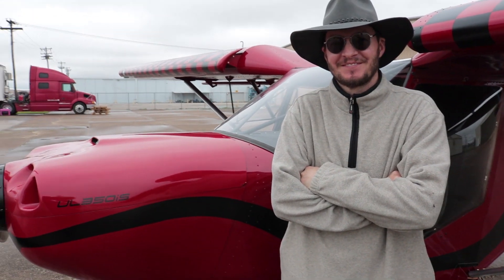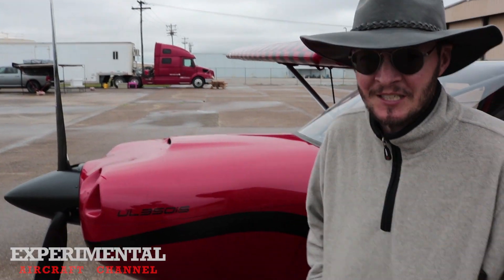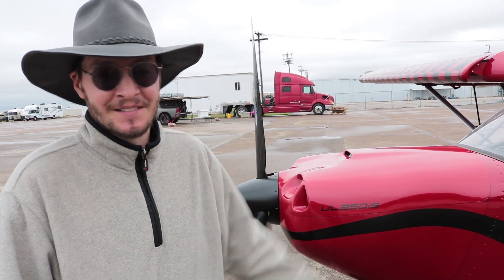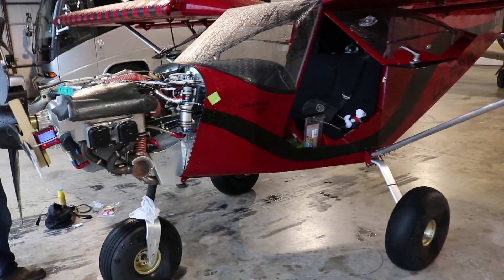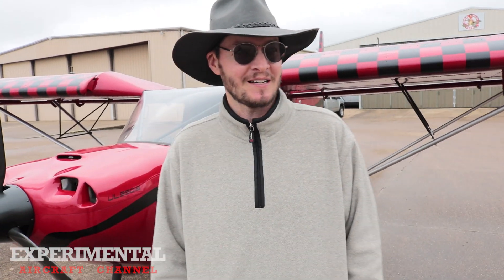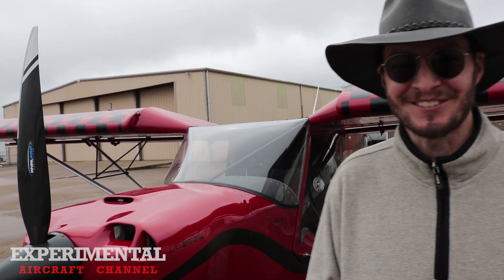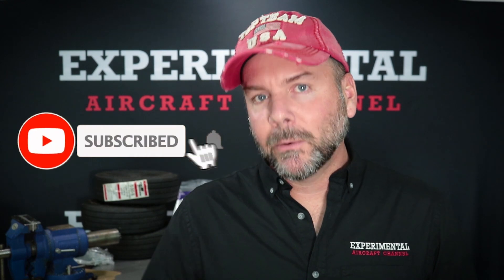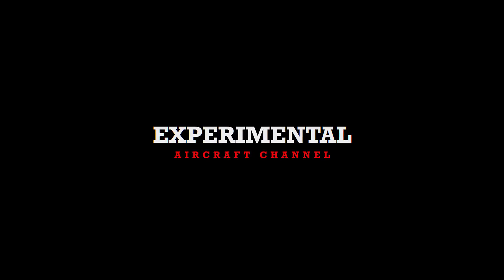Lonestar STOL - Jon Humberd Update - Zenith Super701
Lonestar STOL - Jon Humberd Update - Zenith Super701 Jon explains his setup for competing in the

Full story on Jon Humberd building his Zenith CH701 on his farm in Tennessee:

Don't forget to mark your calendars for the Deland Sport Aviation Showcase in Deland FL November 12th-14th 2020 at the Deland Municipal Airport